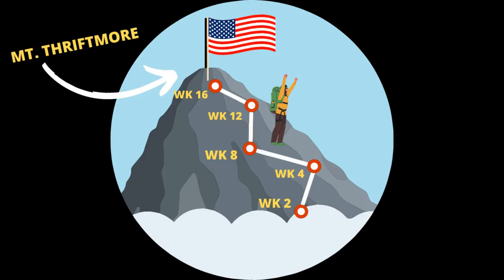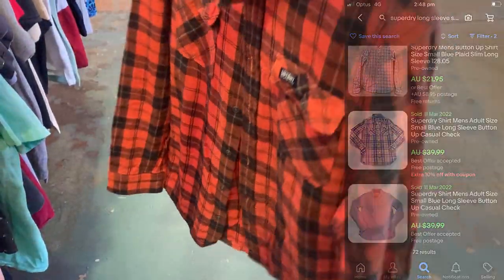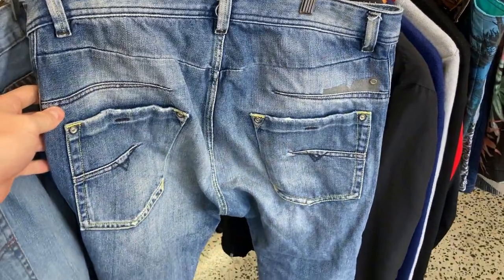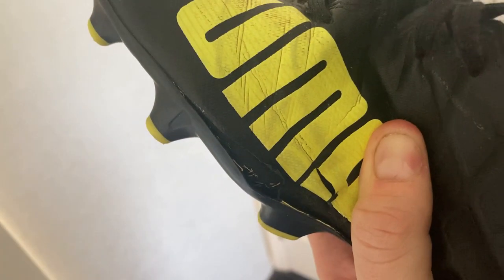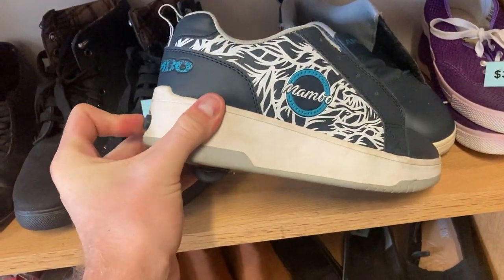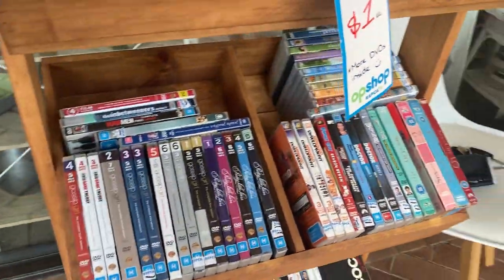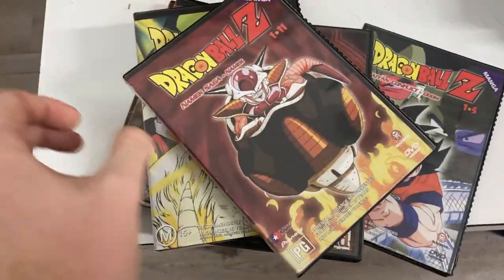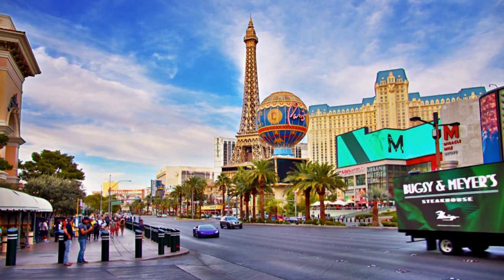They Kept Bringing Out The Good Stuff!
We're hunting through thrift stores to find quality items that we can sell on eBay because for a profit because I'm on a mission to make $8,000 in 16-weeks selling thrift store items on eBay so I can go on a Thrift Trip to the USA!  We got a whole lot closer to our goal in this week's new episode!  Enjoy!

picker,
ebay,
pawn shop,
thrift store,
american picker,
pawn stars,
reseller,
thrifting,
picking,
flipping,
resale,
ebay seller,
pick,
flipper,
flip,
ebay store,
business,
finance,
vlog,
profitable items,
goodwill,
thrift store,
profit,
yard sales,
sales,
hard goods,
reseller advice,
profitable items to flip on ebay,
resale business,
ebay advice,
goodwill haul,
goodwill finds,
thrift finds,
reselling,
yard sale,
garage sale,
garage sales,
froggy flips,
hairy tornado,
paul cantu,
thrift god,
sales training,